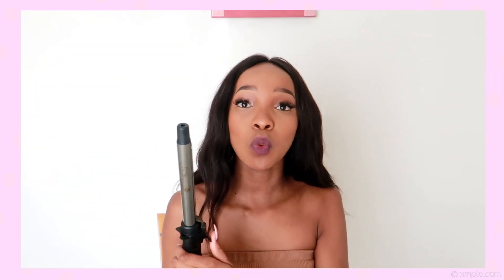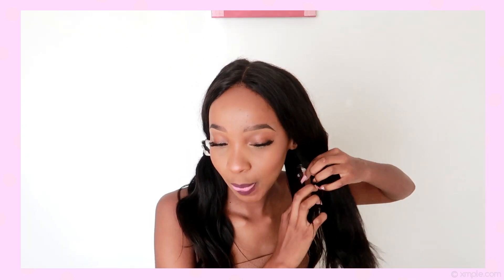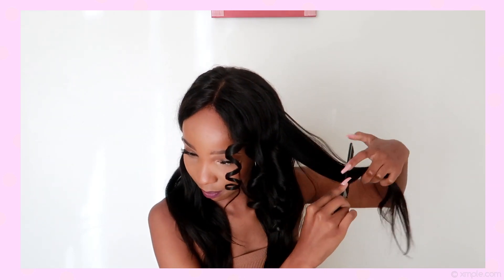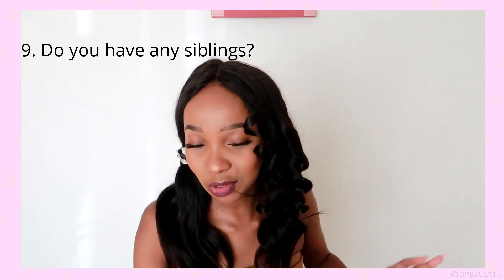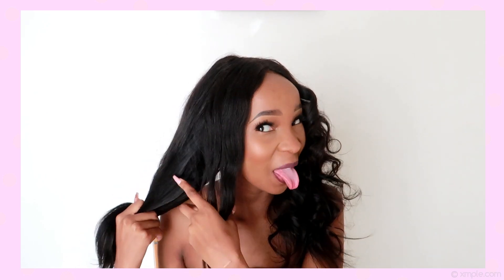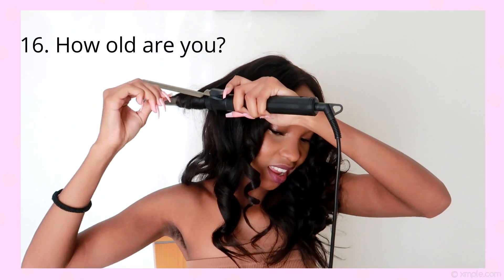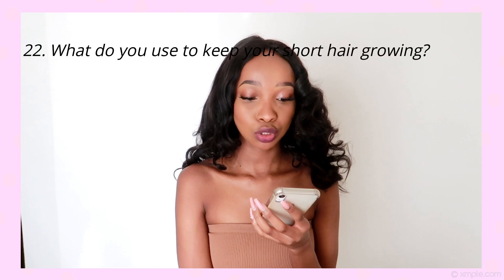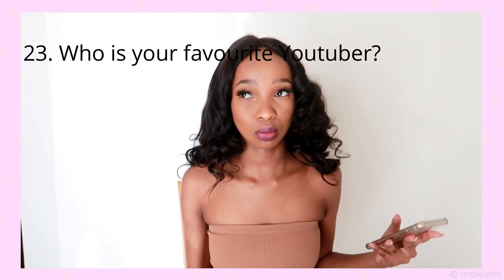GET TO KNOW ME TAG while i curl my hair.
* OPEN ME *

Hey Y’all.

I realized that I don’t have a GET TO KNOW ME TAG! on my channel.
I know this video will give you an insight of who I really am.
I hope y’all enjoy this video as much as I enjoyed filming it.